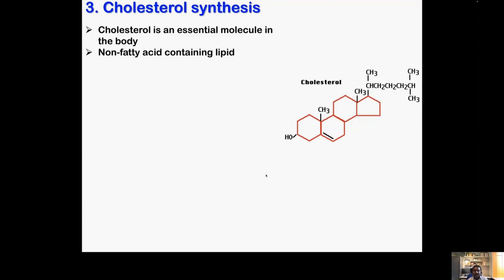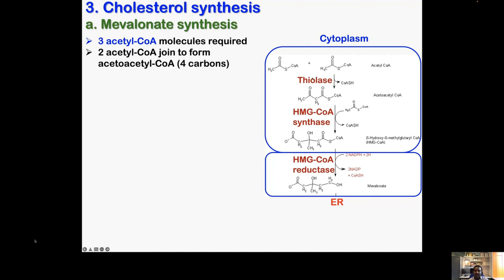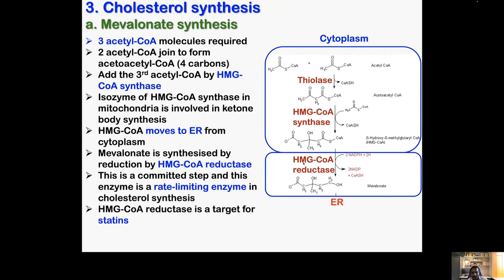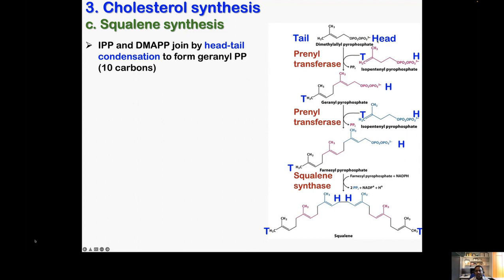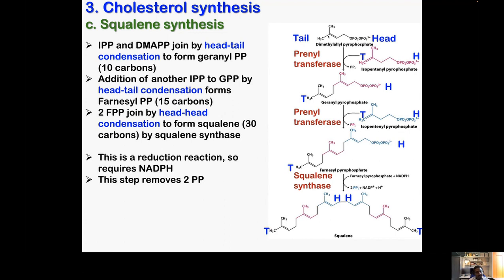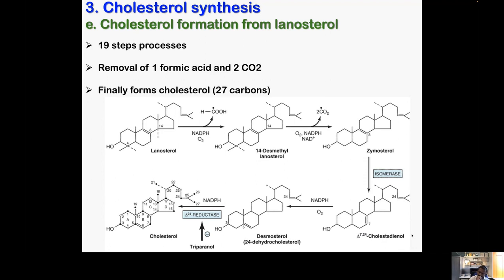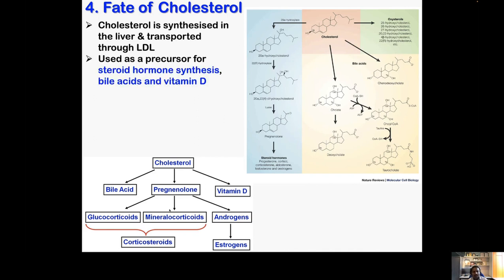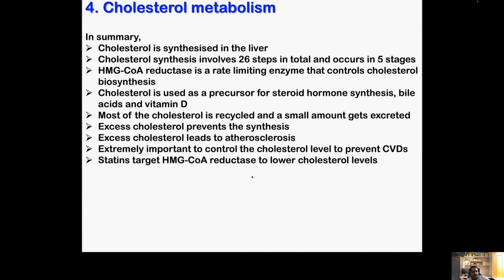Watch 'Lipid metabolism ' Microsoft Stream Google Chrome 2022 08 09 04 58 51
lipid metabolism part 3